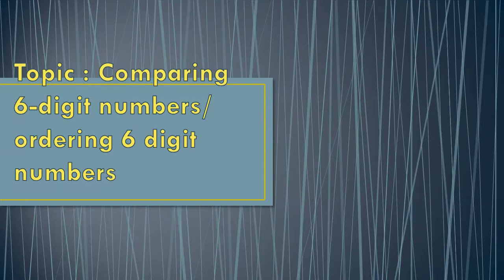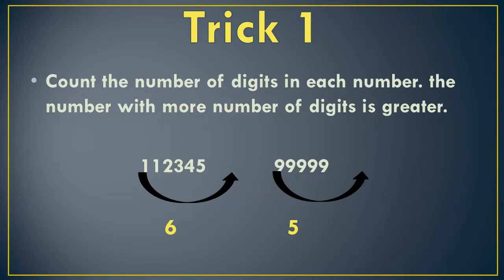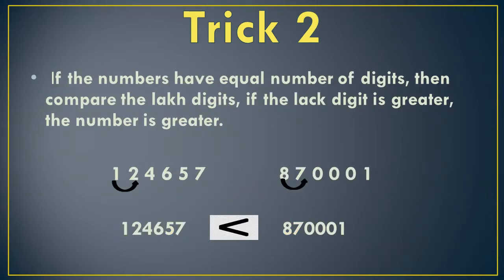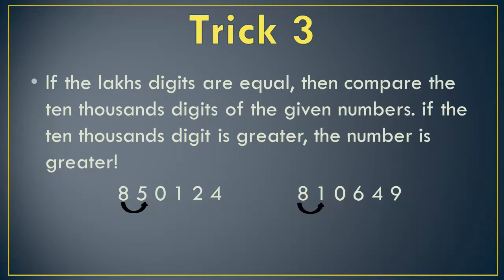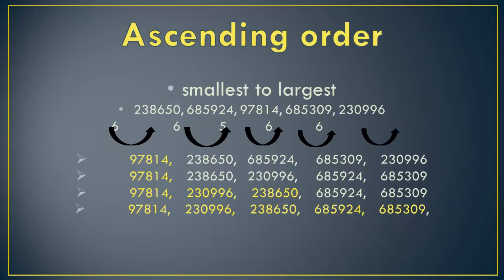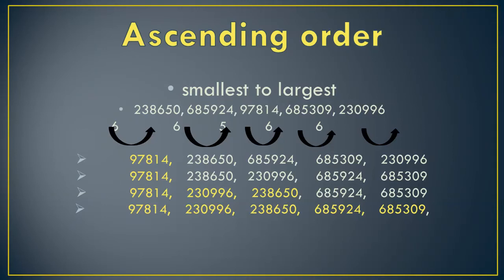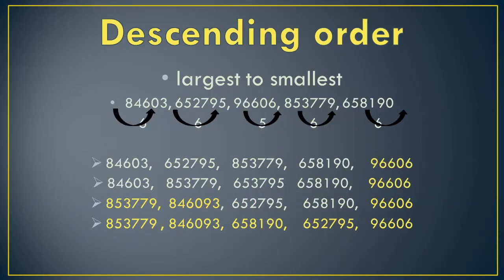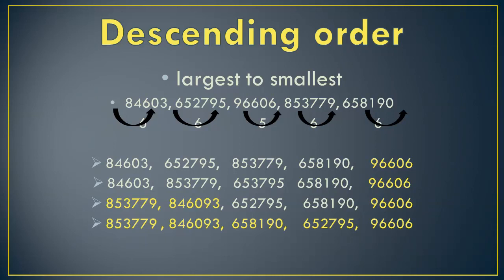Mathematics Grade 3 Lesson#6